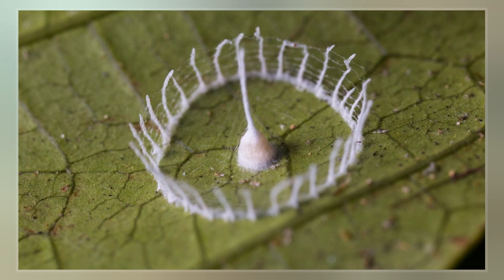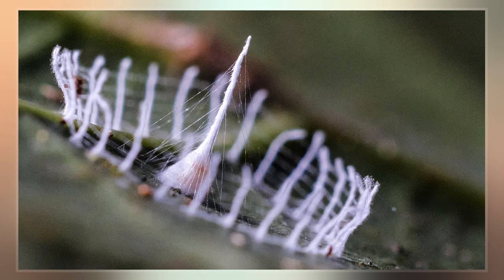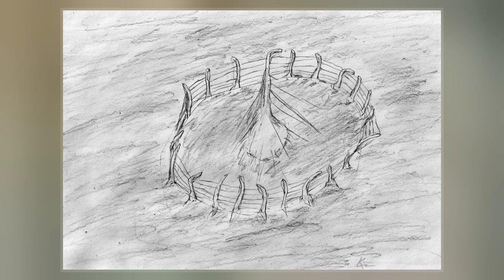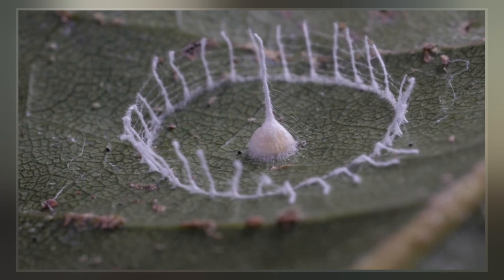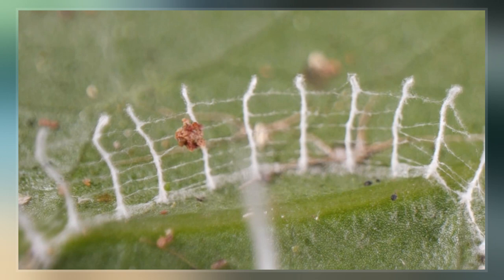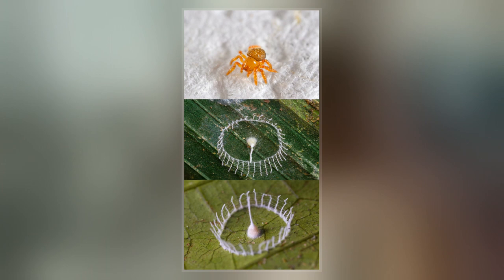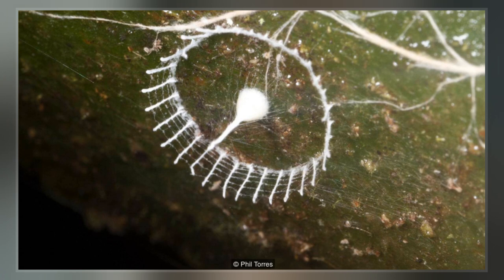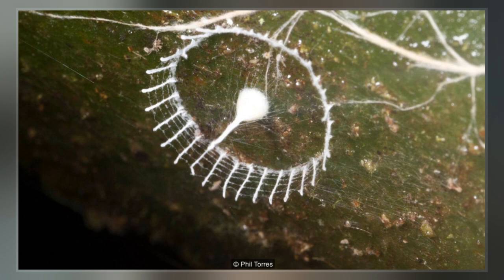Silkhenge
Silkhenge structures are a means of spider reproduction used by one or more currently-unknown species of spider